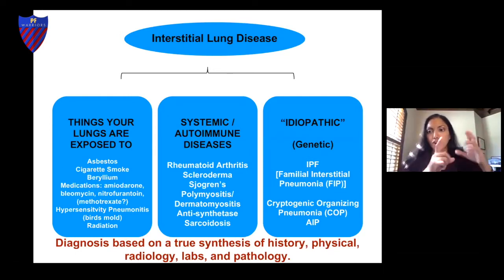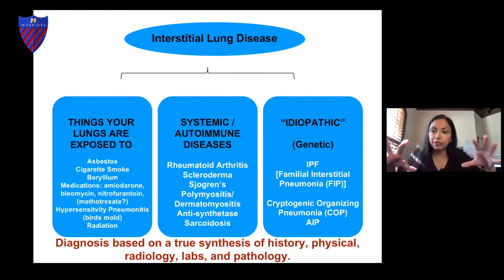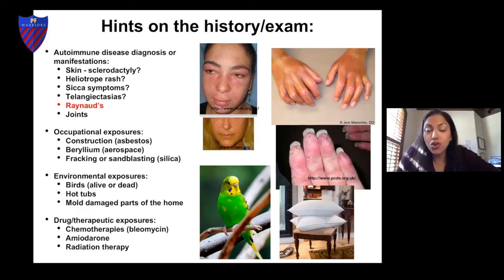What Causes ILD?, a Meeting Moment from PF Warriors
In the November 2021 PF Warriors meeting, Dr. Susan Mathai, Pulmonologist from Baylor Scott White Medical Center, introduces us to ILD and how she prepares medical students.  Join us to view the full presentation and for other great resources. Membership is free.